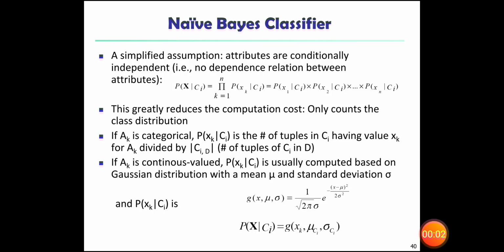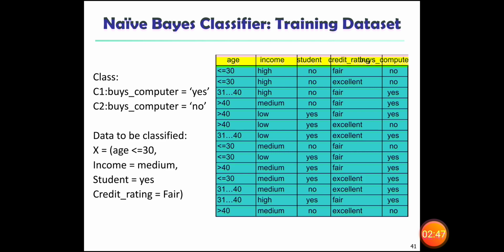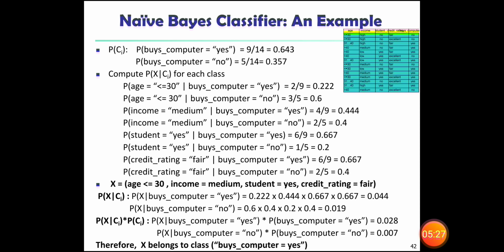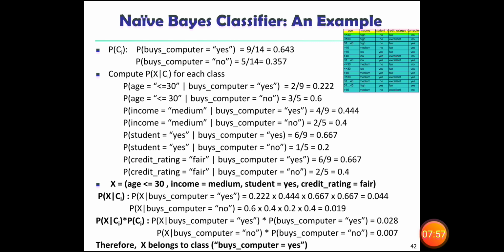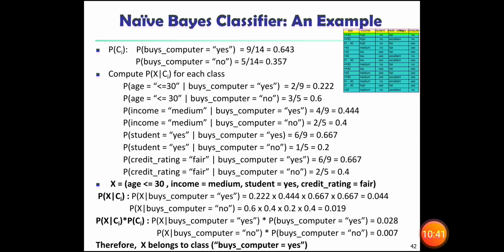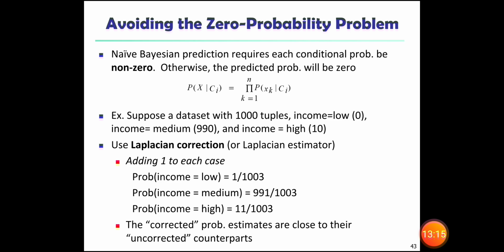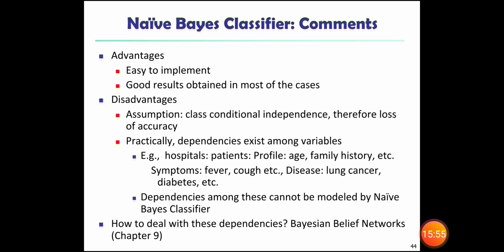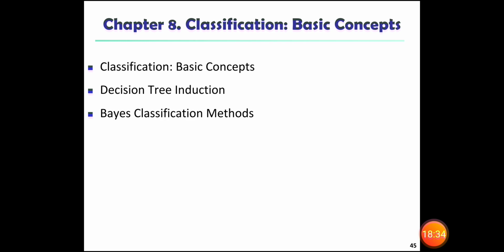Naive Bayes Classifier with an example